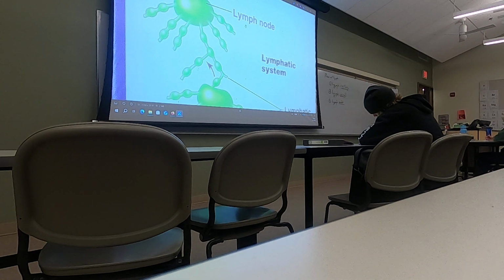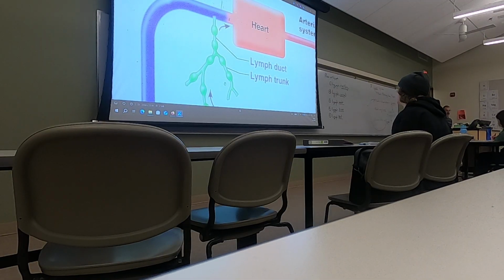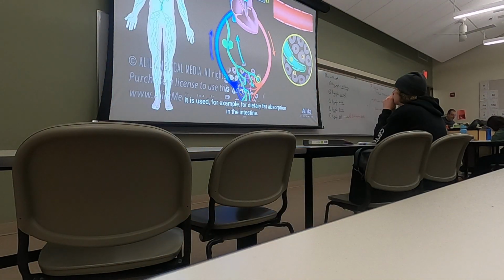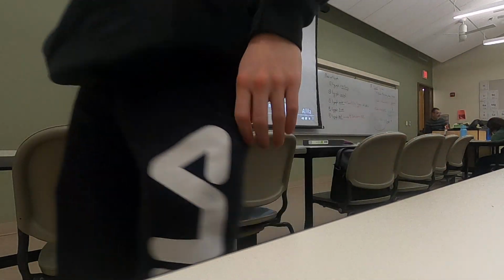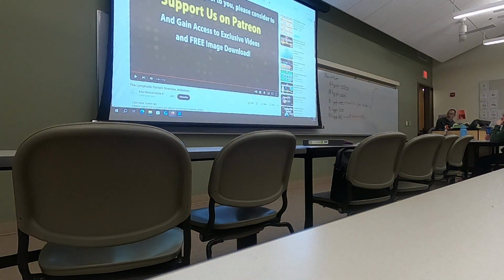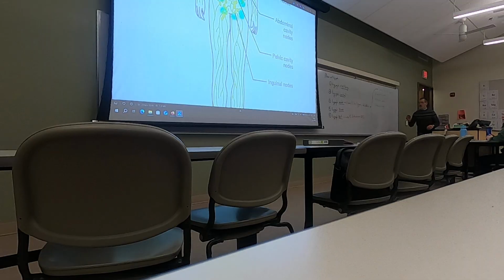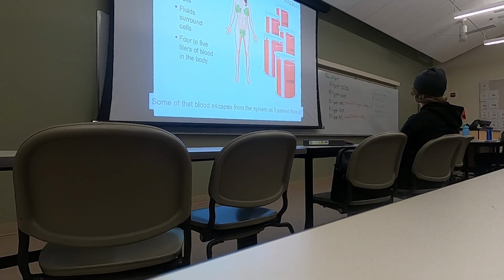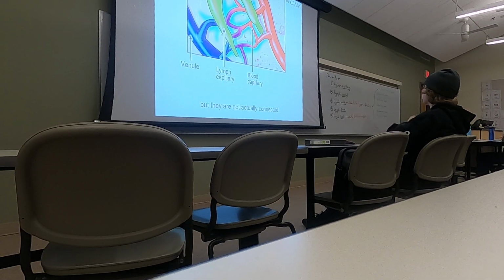lecture part 5